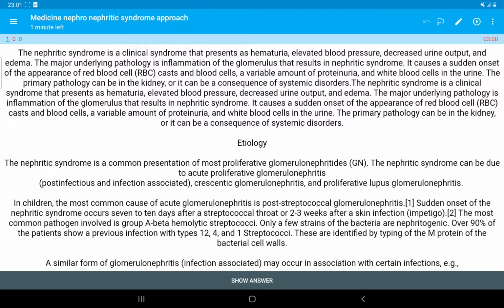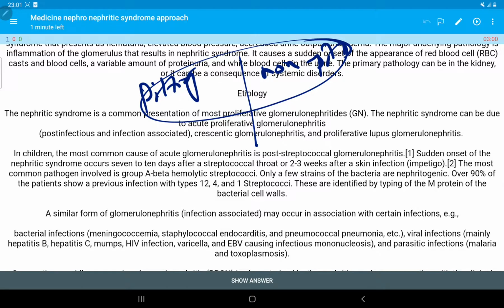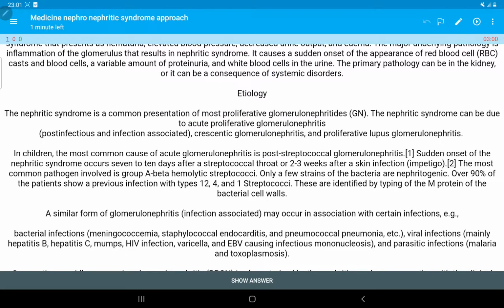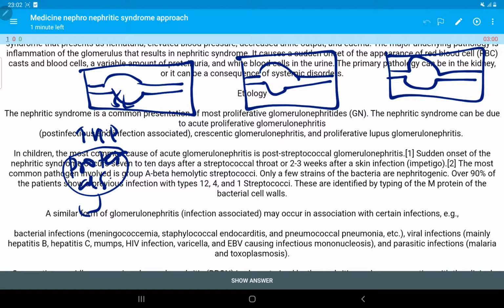Pitting vs non Pitting edema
I am Ravi bashyal,4th year medical student from Nepal , I am in learning phase ,I love to have discussion among all of the medical students ,I try to present on various topic that I have during my lectures ,I discuss with my colleagues, respected teachers ,seniors and with juniors , I am in student phase and I love with presenting topic myself and with seniors , I am not sure I am 100 percent perfect in presenting the discussion, but I will find the resources and try to have discussion among all of us
I do this to get motivated during my medical journey
with the same  moto ,we collaborated with different medical college colleagues and we established the grey medicos